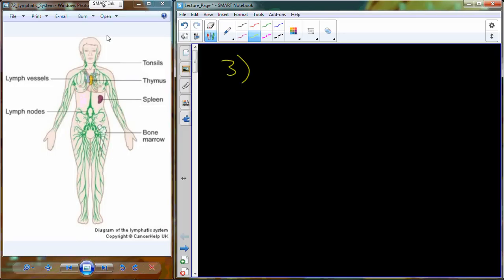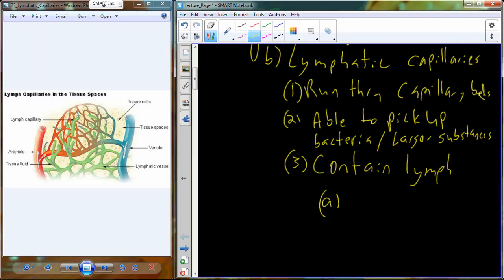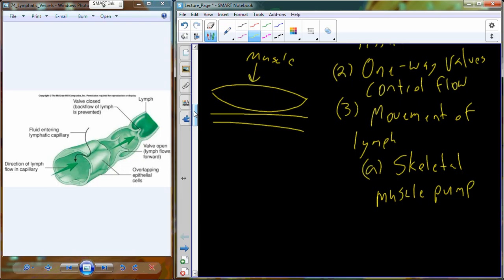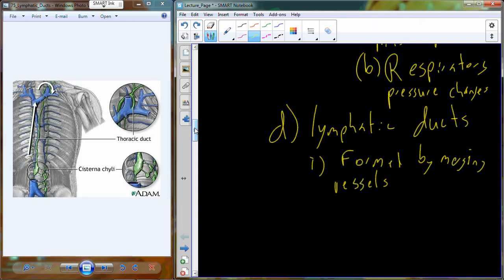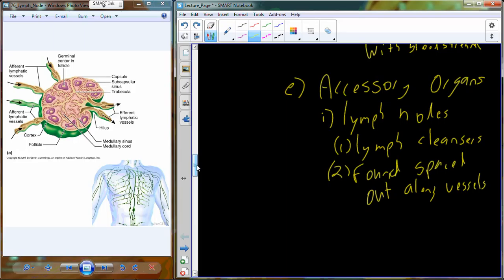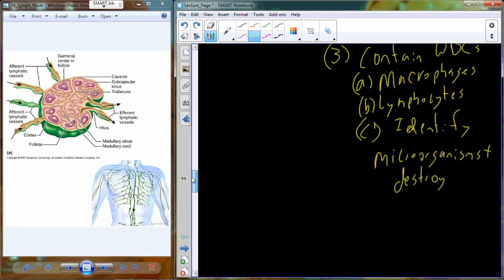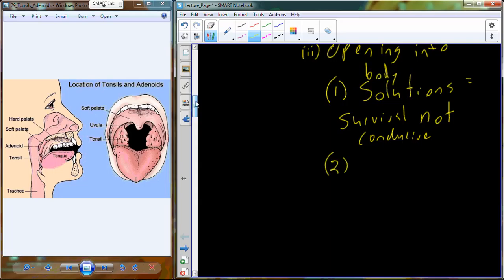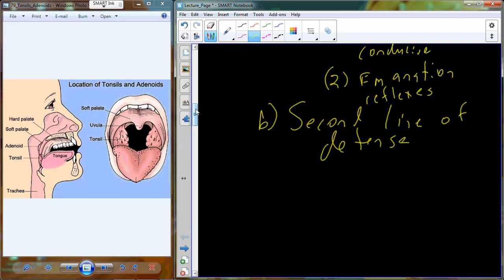BI 103 Lecture 16